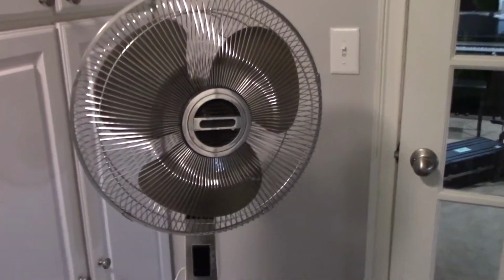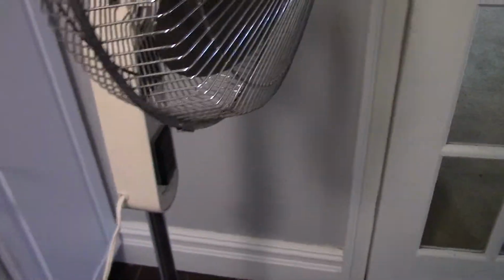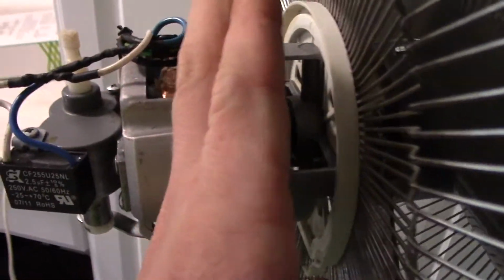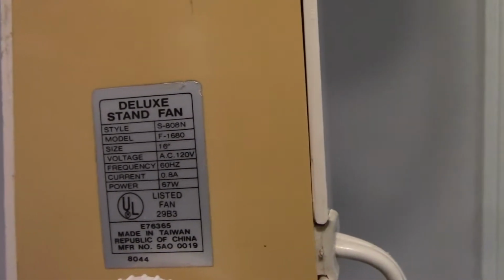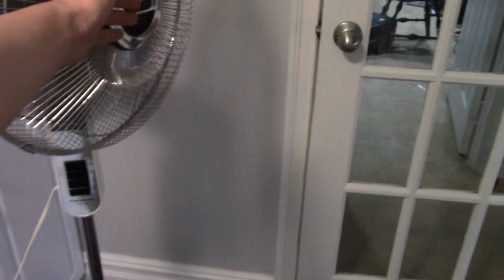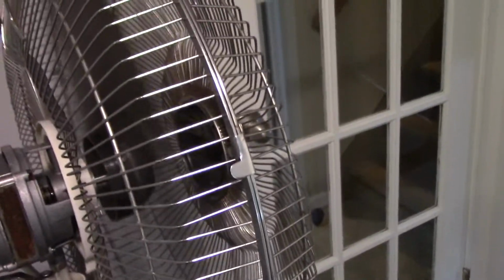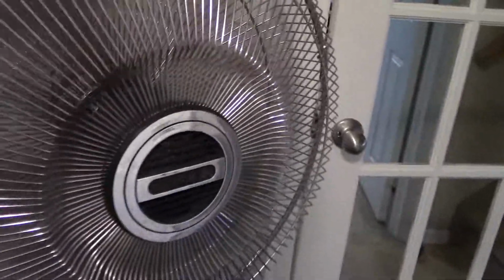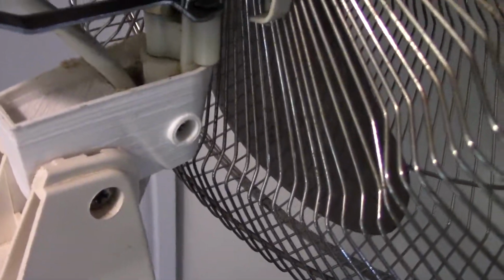Fan Collection Part 2: Panasonic 5 Way Pedistall Fan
Here's fan number 2 of the collection, a 1980? Panasonic 5 way oscillator I found at the local recycling center. 3D printed a new neck piece, did some motor surgery with parts from a new motor, and painted the base and this one came out pretty sweet!